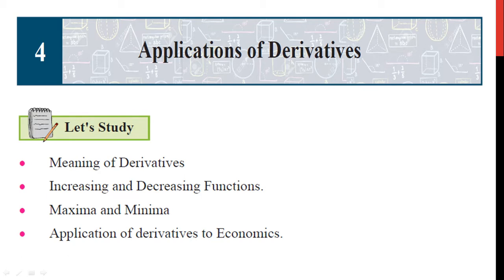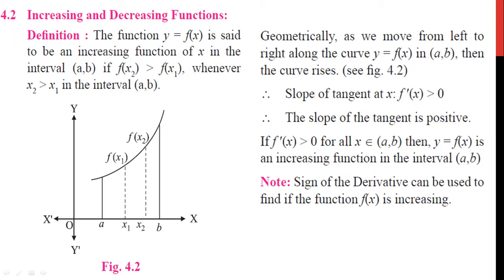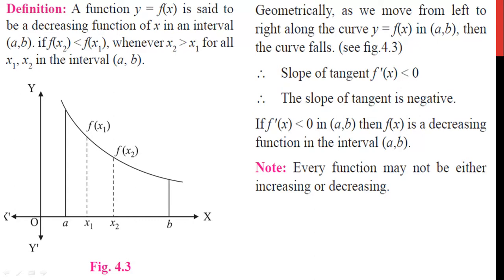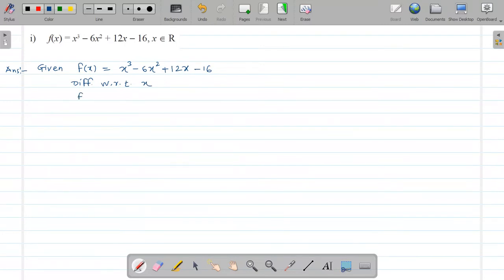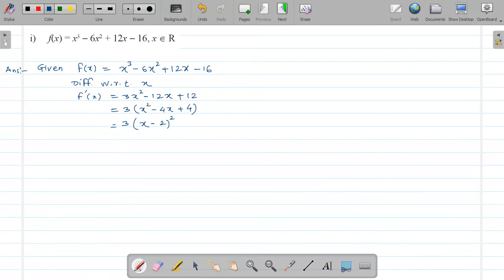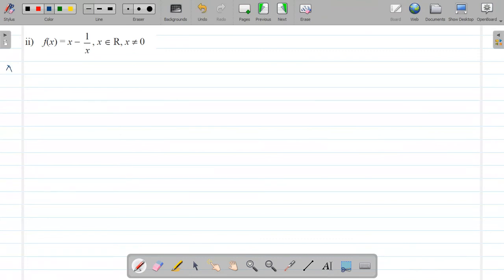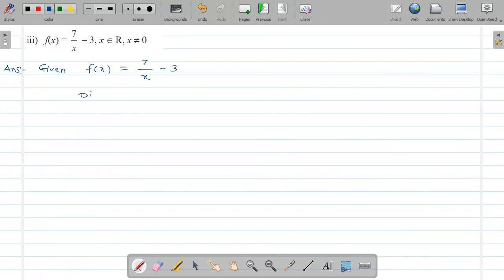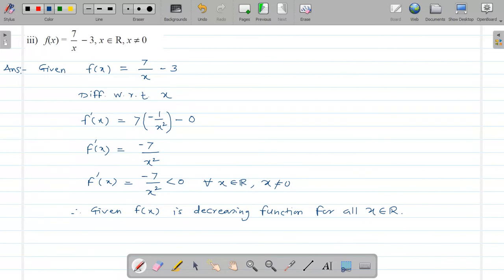App of derivative lecture 3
12th Commerce, Mathematics, Paper: I, Topic: Applications of derivative, Concept: Increasing and decreasing function, exercise 4.2 Q. No. 1